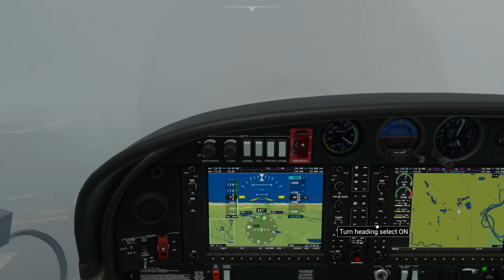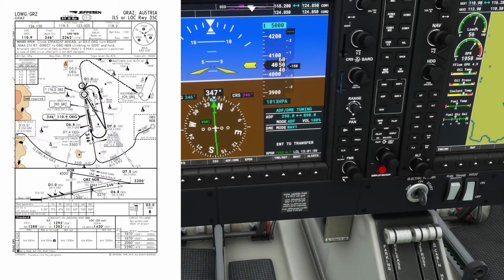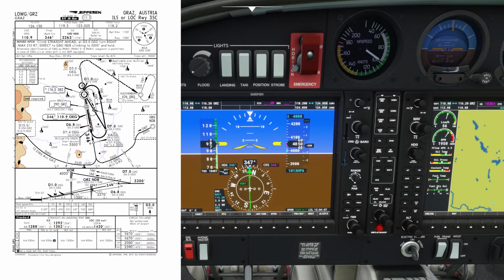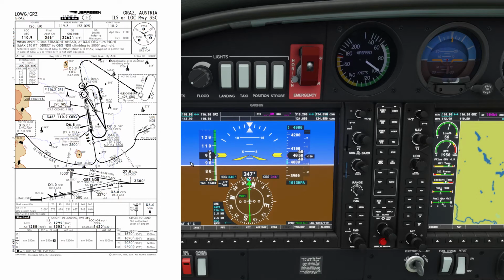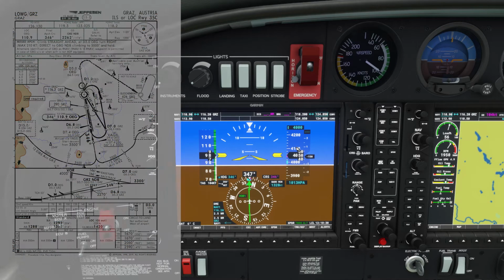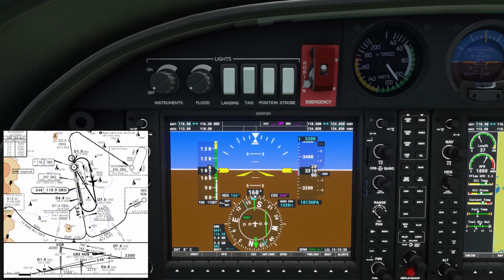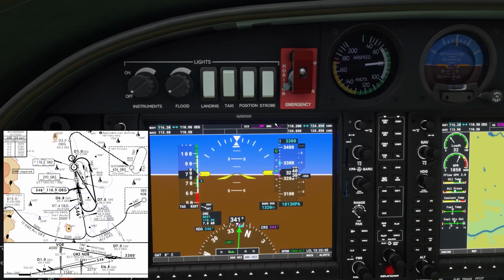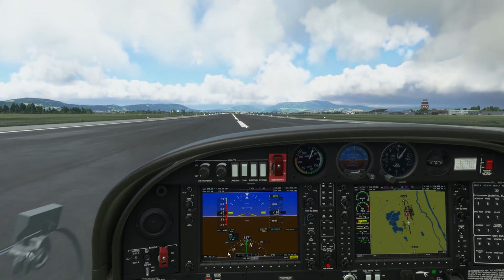Virtual Flightschool: How to read Jeppesen charts -Precision Approach part 2- Flying the approach!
Mods/addons used:
G1000 by Working Title: